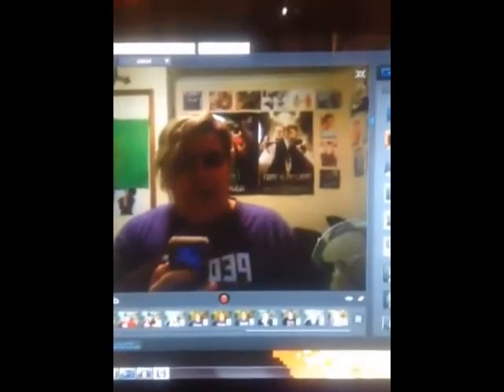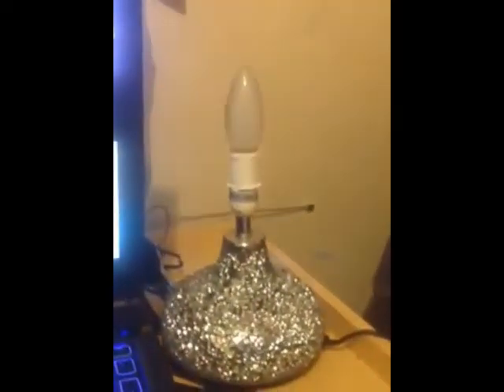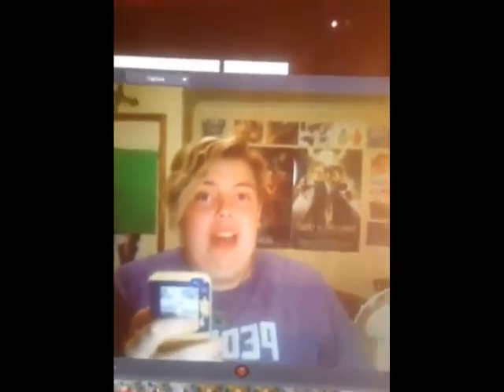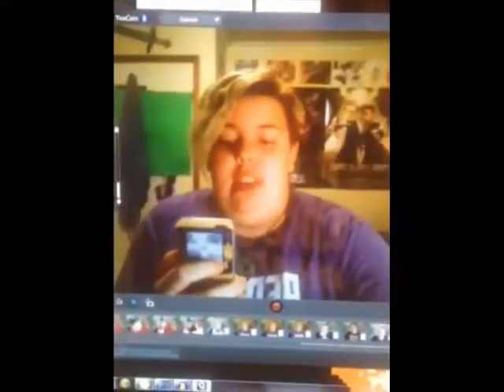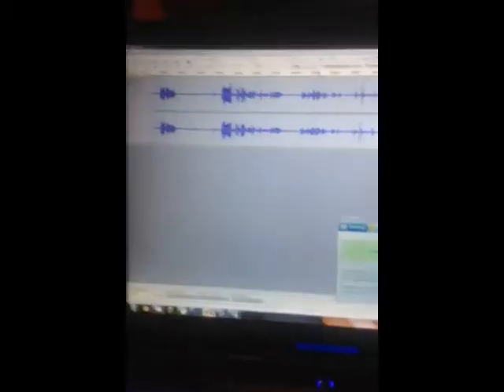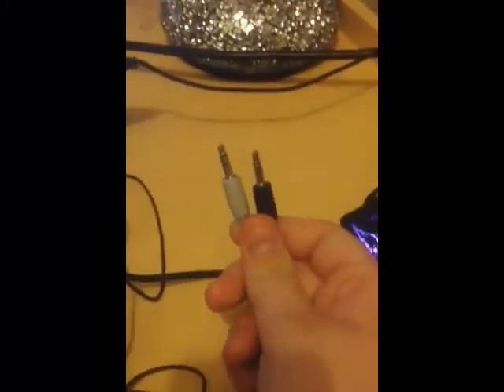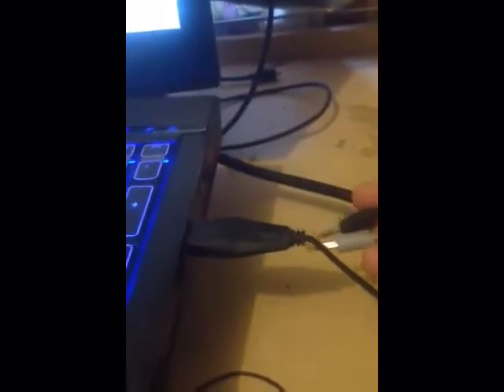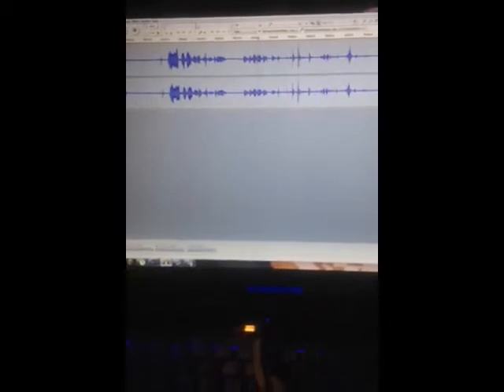How To: Run a Youtube Channel on a Budget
Today I'll be letting you guys in on some behind the scenes stuff and showing you how you can run a decent YouTube channel on the cheap!